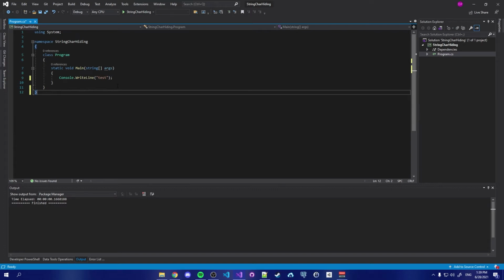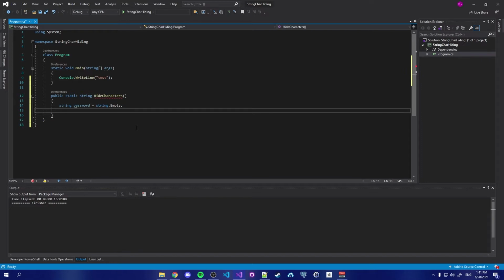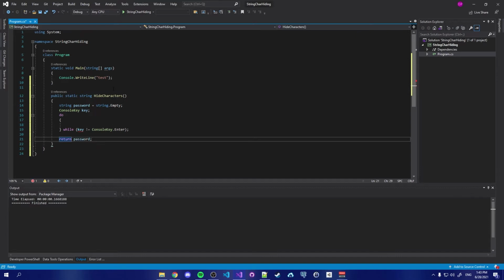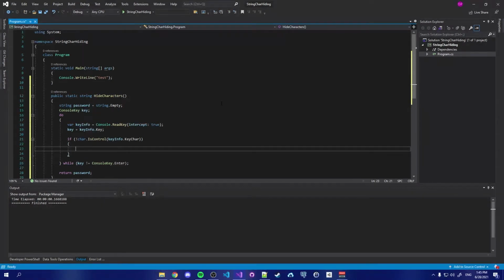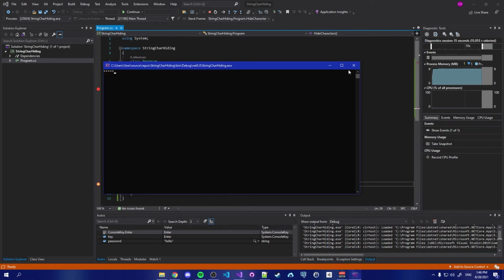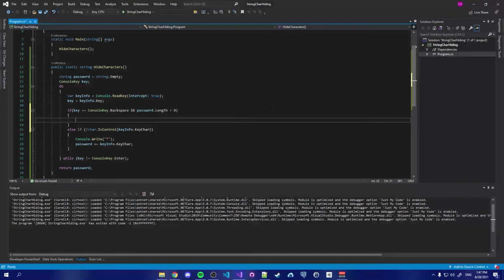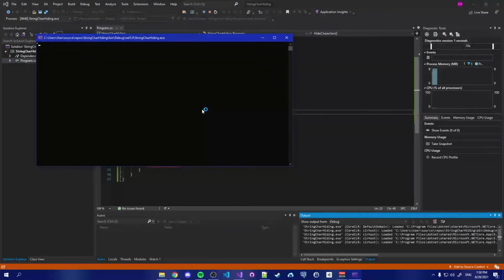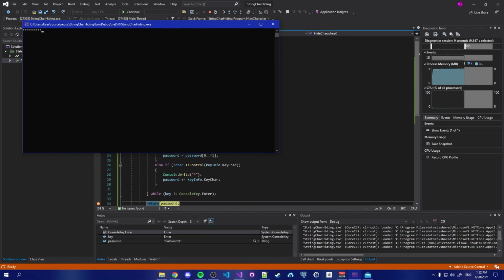Hide chars in console | Learn Code With Me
Source Code:
        public static string HideCharacters()
            string password = string.Empty;
            ConsoleKey key;
            do
                var keyInfo = Console.ReadKey(intercept: true);
                key = keyInfo.Key;
                if(key == ConsoleKey.Backspace && password.Length (less than) 0)
                //youtube doesnt allow angled brackets
                    Console.Write("\b \b");
                    password = password[0..^1];
                else if (!char.IsControl(keyInfo.KeyChar))
                    Console.Write("*");
                    password += keyInfo.KeyChar;
            } while (key != ConsoleKey.Enter);
            return password;

Chapters:
0:00 intro
0:23 Starting Code
5:00 fixing removing chars from string
8:26 end testing